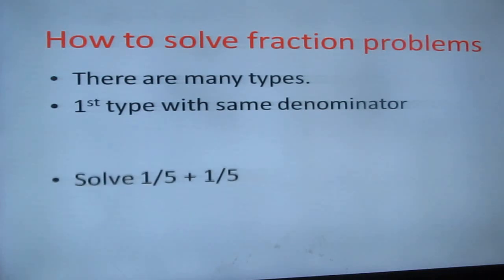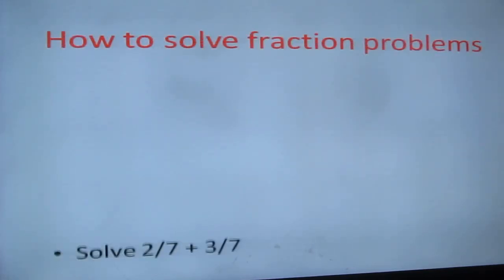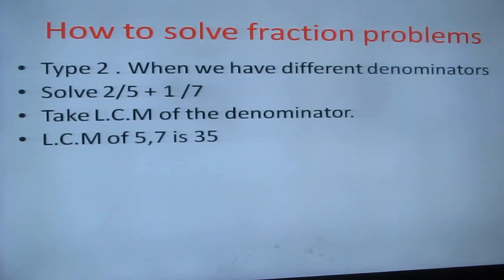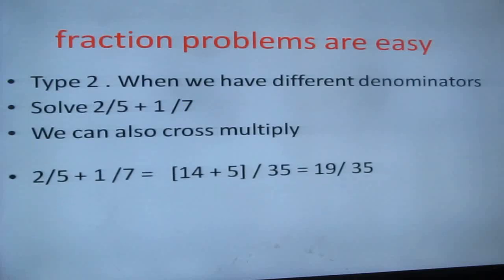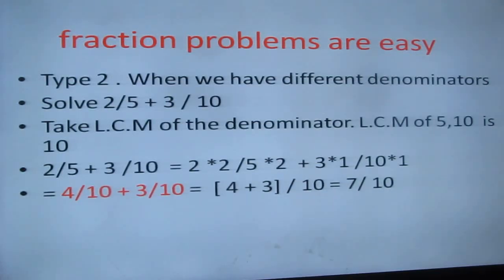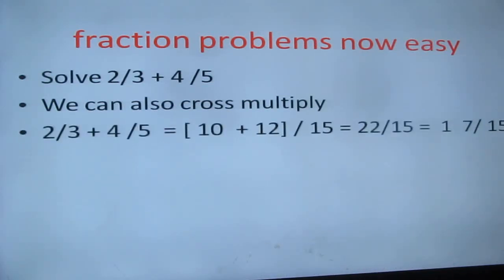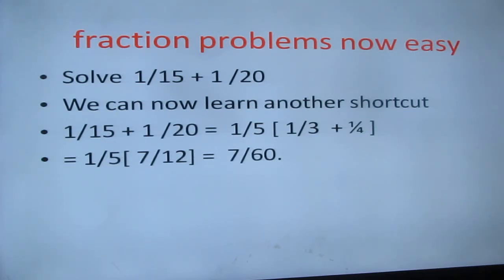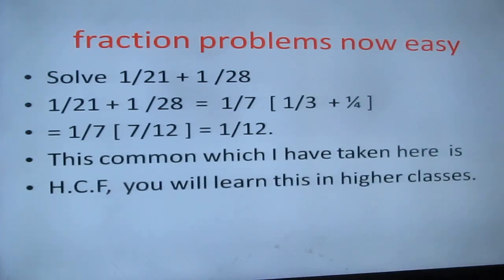Fractions for kids grade 3 to 6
Maths Fraction for kids grade 3 to 6